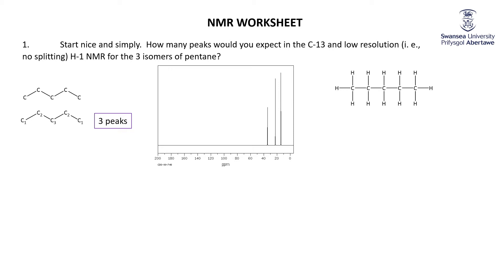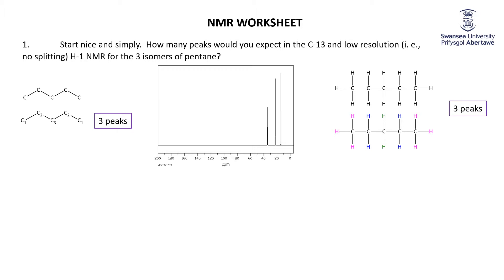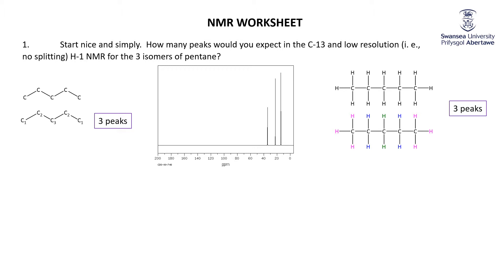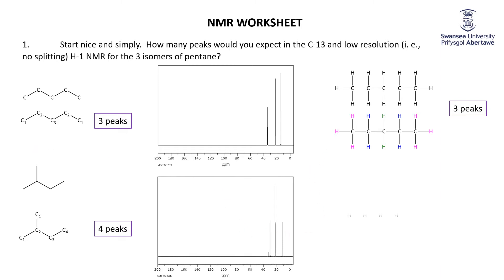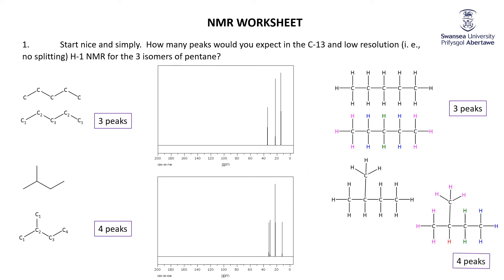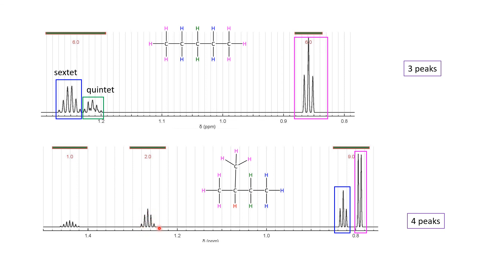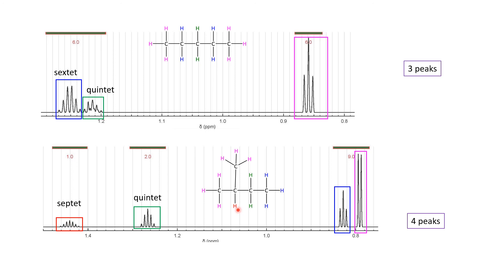NMR Workshop Qns 1 and 2 Pentane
Spectra from SDBSWeb (National Institute of Advanced Industrial Science and Technology, summer 2020)